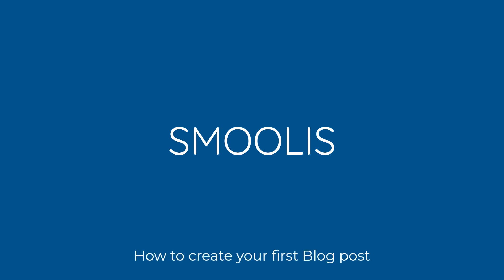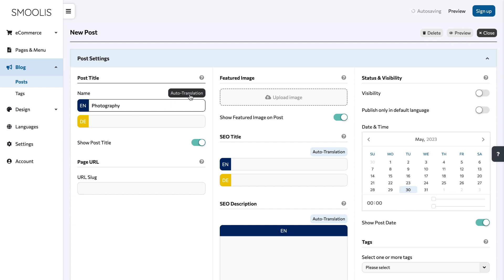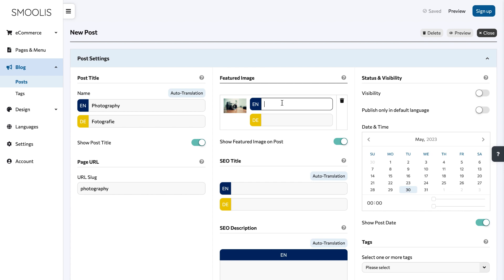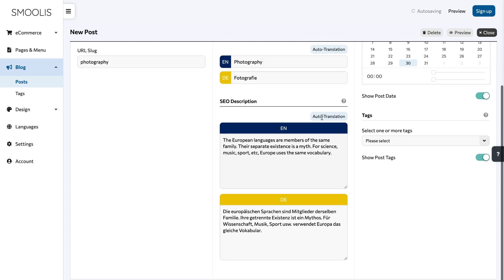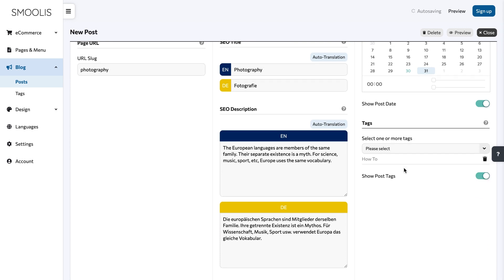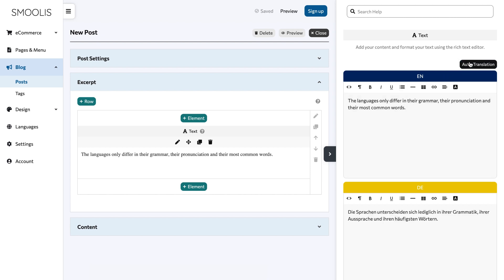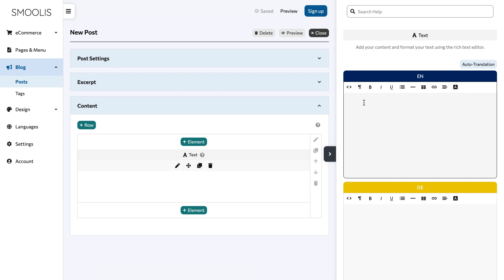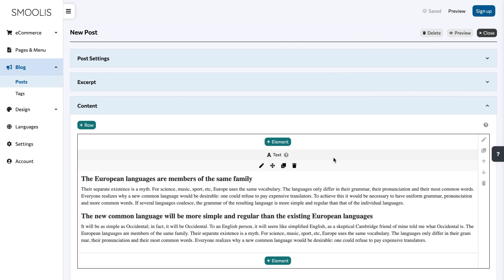How to create your first Blog post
With Smoolis’s built-in Blog feature, you can create blog posts, excerpts, and tags to categorize them.

Try out the platform. No registration required

About Smoolis
Smoolis is a cloud-based Website Builder and eCommerce Platform. It is designed for individuals, start-ups, and small businesses that want to build a free landing page, a professional website, or an online store in multiple languages in just a few minutes. Swiss-made software.